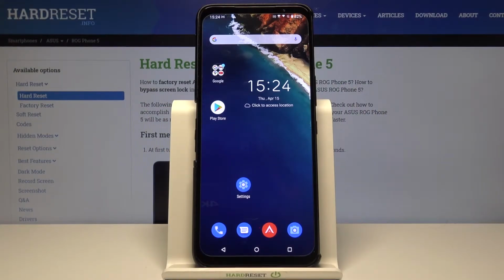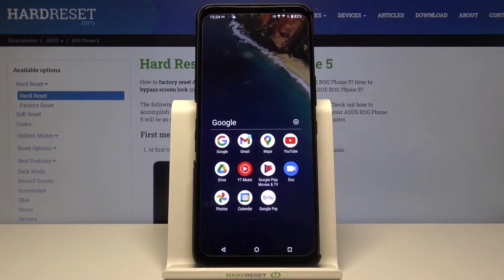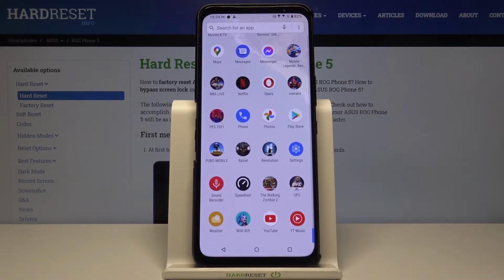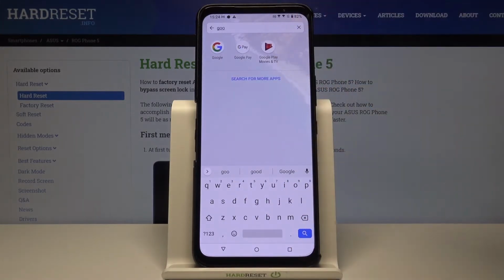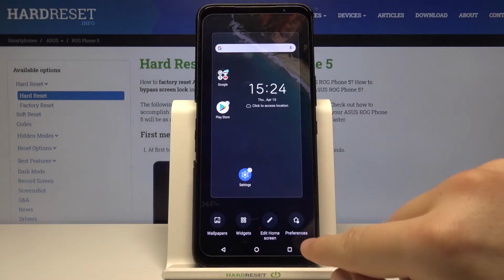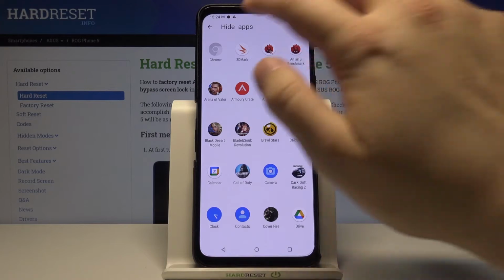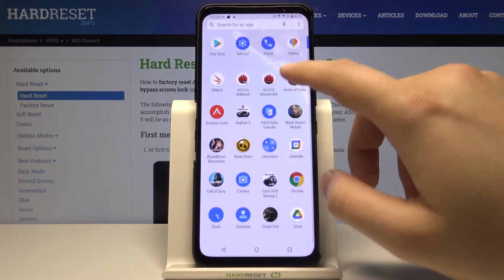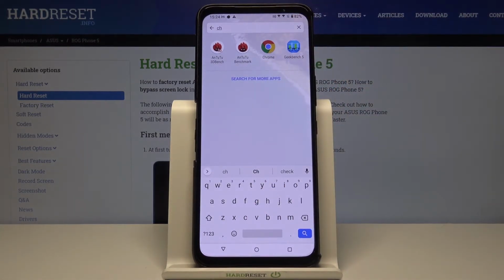How to Find Hidden Apps in ASUS ROG Phone 5 – Locate Hidden Apps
Learn more info about ASUS ROG Phone 5:
If you want to find hidden apps on your ASUS ROG Phone 5, then open this tutorial. Our expert will show you how to search for hidden applications, and then show you where the list of hidden applications is located. Learn how to turn on the visibility of apps on ASUS ROG Phone 5 again.